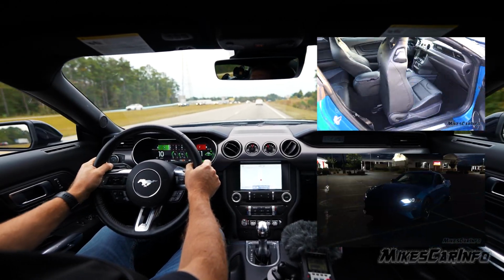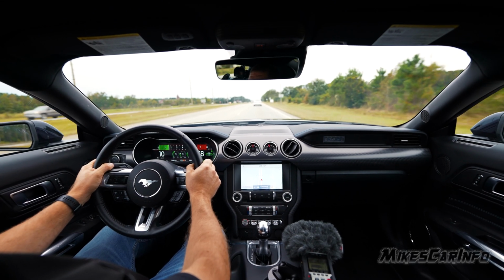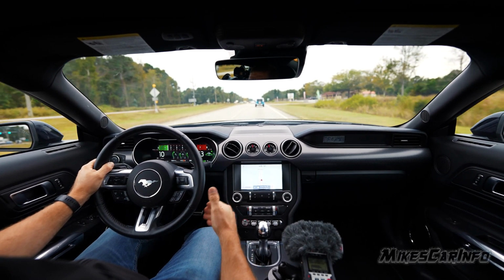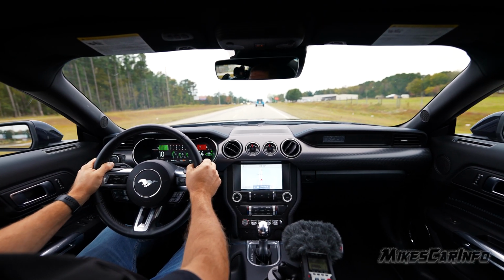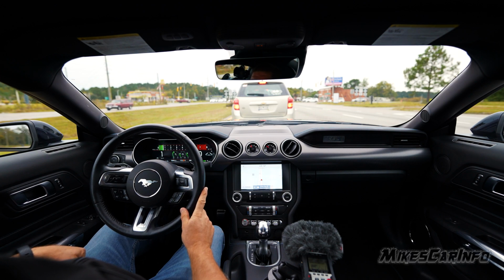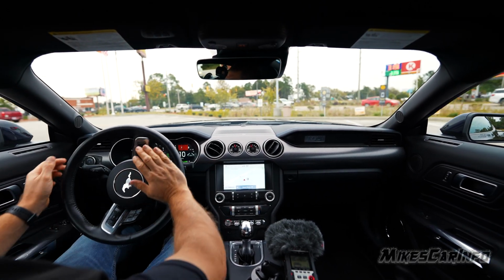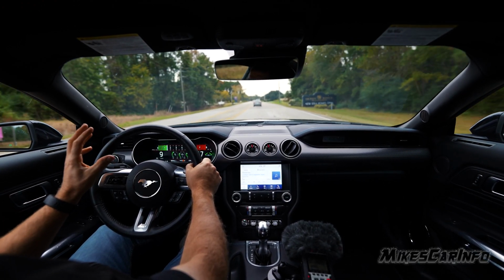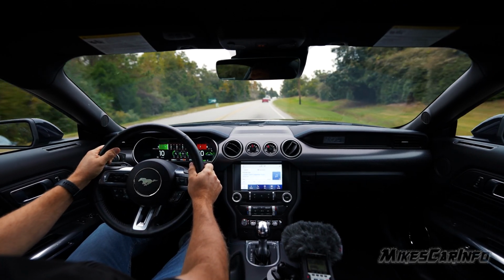👉 2021 Ford Mustang EcoBoost Premium 2.3l High Performance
EXTERIOR
 EASY FUEL® CAPLESS FILLER
 FOG LAMPS-LED
 HEADLAMPS - AUTOLAMP
(ON/OFF)
 HEADLAMPS- LED WITH
SIGNATURE LIGHTING
 HOOD VENTS
 MIRRORS - HTD/PWR GLASS/
MAN-FOLD/TURN SIG/MEM
 PONY PROJECTION LAMPS
 TAILLAMPS-LED W/SEQUENTIAL
TURN SIGNAL
 WIPERS - RAIN-SENSING
INTERIOR
 12" LCD DIGITAL IP CLUSTER
 AMBIENT LIGHTING
 AUTODIM REARVIEW MIRROR
 DUAL ILLUM VANITY MIRRORS
 DUAL-ZONE ELECTRONIC
AUTO CLIMATE CONTROL
 HTD LTHR WRAPPED STR WHL
W/CRUISE AND AUDIO CTRLS
 ILLUMINATED SILL PLATES
 POWER LOCKS AND WINDOWS
 POWERPOINTS - 12V
 SMART CHARGING USB PORT(2)
 SPLIT FOLD REAR SEAT
 TILT/TELESCOPE STR COLUMN
FUNCTIONAL
 ELECTRONIC PWR ASST STEER
 FORD CO-PILOT360™
 FORDPASS CONNECT™ 4G
HOTSPOT TELEMATICS MODEM
 INTELLIGENT ACCESS W/PUSH
BUTTON START
 LIMITED SLIP REAR AXLE
 MYKEY®
 REAR VIEW CAMERA
 REVERSE SENSING SYSTEM
 SELECTABLE DRIVE MODES
 SIRIUSXM® - SVC N/A AK&HI
 SYNC3® 8" SCRN W/APPLINK®
 TRACK APPS™
 UNIVER GARAGE DOOR OPENER
SAFETY/SECURITY
 ADVANCETRAC ESC
 AIRBAG-DRIVER/PASS KNEE
 AIRBAGS - DUAL STAGE FRONT
 AIRBAGS - FRONT SEAT
MOUNTED SIDE IMPACT
 AIRBAGS - SIDE AIR CURTAIN
 INDIV TIRE PRESS MONIT SYS
 LATCH CHILD SAFETY SYSTEM
 PERIMETER ALARM
 SECURILOCK PASS ANTI THEFT
 SOS POST CRASH ALERT SYS
WARRANTY
 3YR/36000 BUMPER TO BUMPER
 5YR/60,000 POWERTRAIN
 5YR/60,000 ROADSIDE ASSIST

INCLUDED ON THIS VEHICLE
EQUIPMENT GROUP 201A 2,300.00
PREMIER TRIM W/CLR ACCENT GRP
PREM FLOOR MATS W/ACC STITCH
FORD SAFE & SMART PACKAGE
ADAPTIVE CRUISE CONTROL
VOICE-ACT TOUCHSCREEN NAV SYS
OPTIONAL EQUIPMENT/OTHER
2.3L HIGH PERF ECOBST 330HP NO CHARGE
10-SPEED AUTOMATIC TRANS 1,595.00
265/40R19 Y-RATED SUMMER TIRE
2.3L HIGH PERFORMANCE PKG 6,095.00
.ACTIVE VALVE PERFORMANCE EXH
.RAISED BLADE DECKLID SPOILER
OTT STRIPE DELETE NO CHARGE
HANDLING PACKAGE 1,995.00
.19X9.5 PREMIUM PAINTED WHEEL
.3.55 TORSEN REAR AXLE
.MAGNERIDE DAMPING SYSTEM
PREMIUM FLOOR LINERS FR/RR 170.00
50 STATE EMISSIONS NO CHARGE
AM/FM SINGLE CD AND HD RADIO 995.00
RECARO LEATHER-TRM SPORT STS 1,595.00